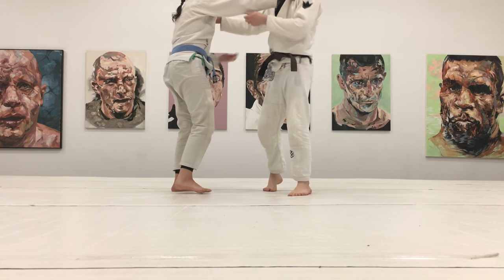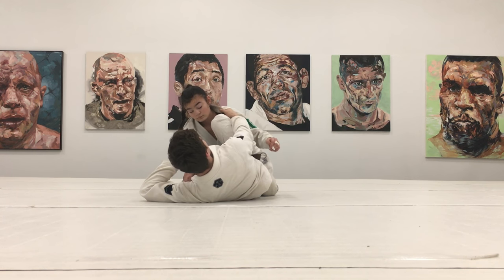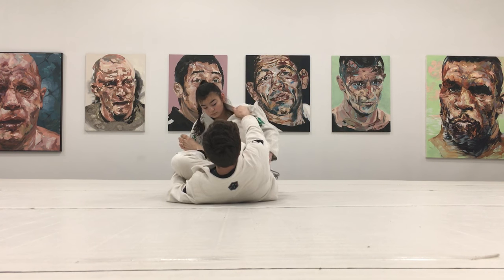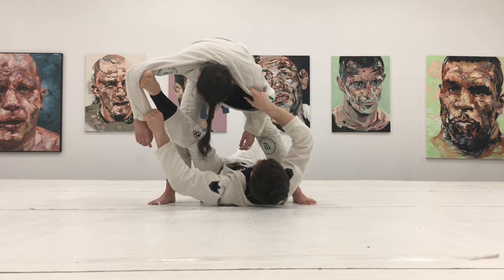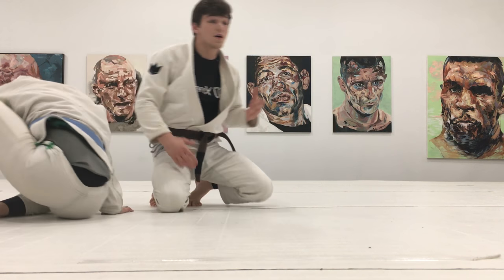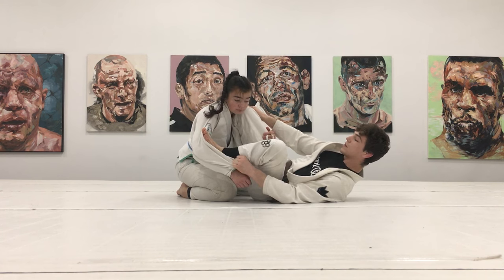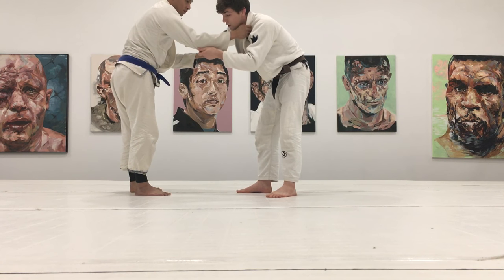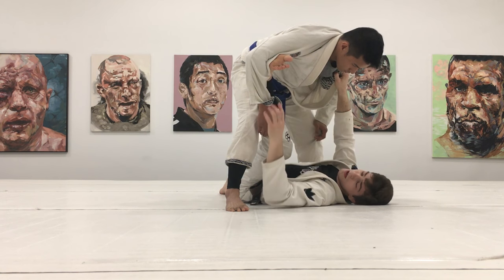TARANTULA SWEEP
In this video I demonstrate how to hit a variation of an over head sweep that I like to call The Tarantula Sweep